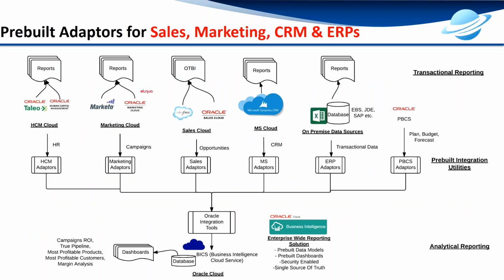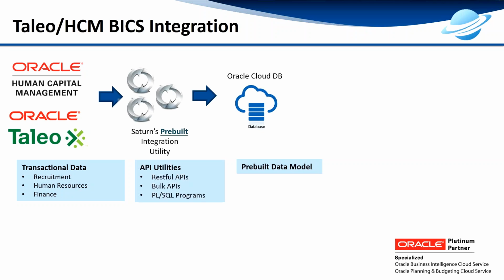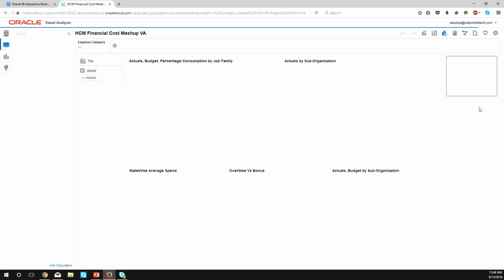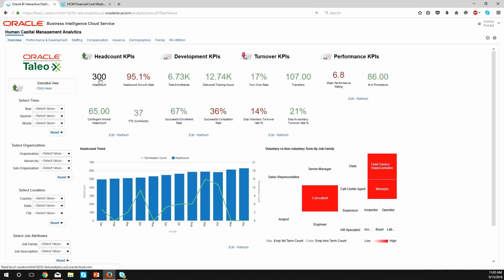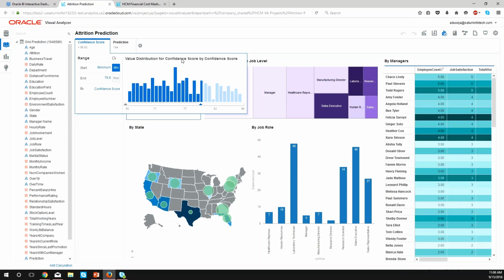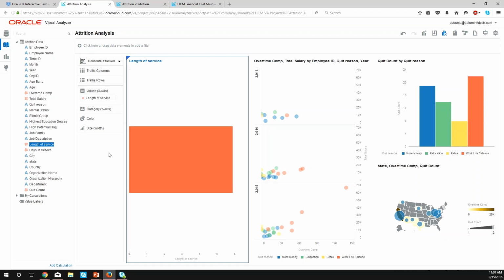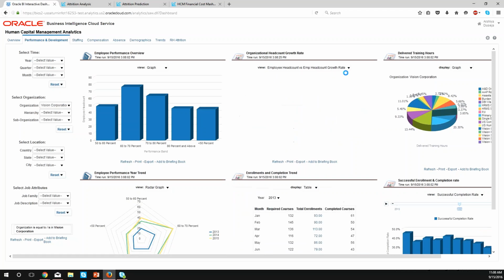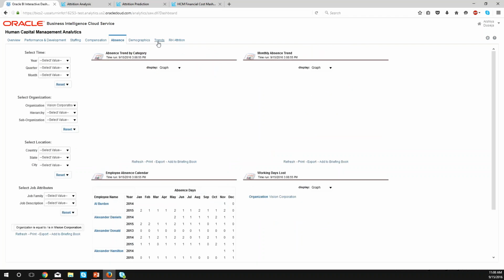Oracle Taleo/HCM Cloud Analytics Solution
In this 8 minute demo, learn how Saturn Infotech can help you dig deeper into insights and reporting in Taleo and Oracle HCM with  BICS Prebuilt Analytics.

Contact Saturn Infotech Today for a FREE DEMO